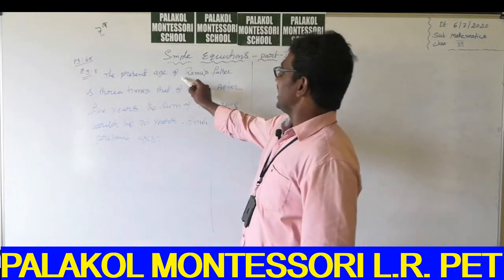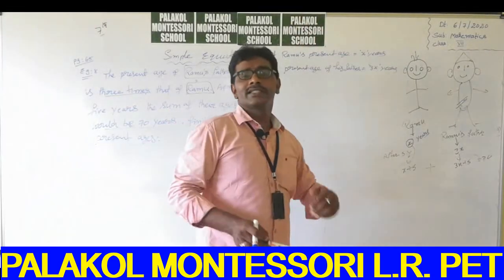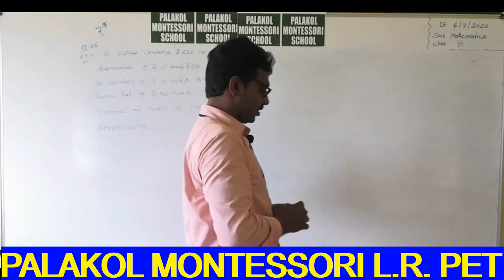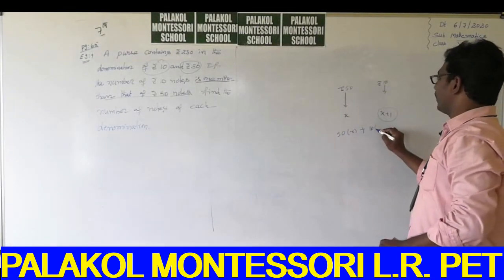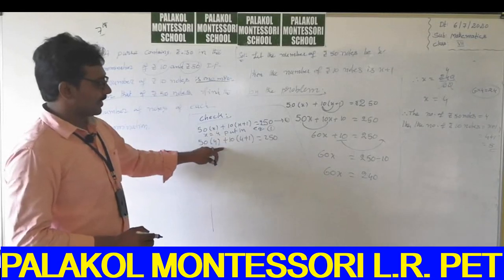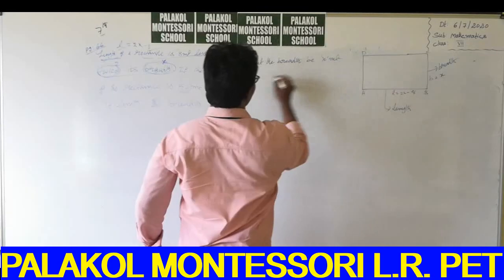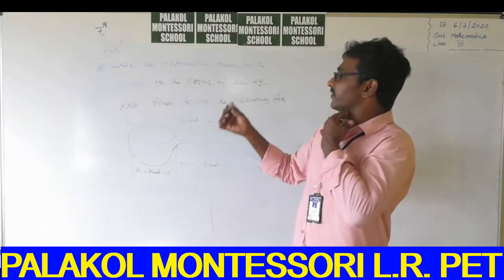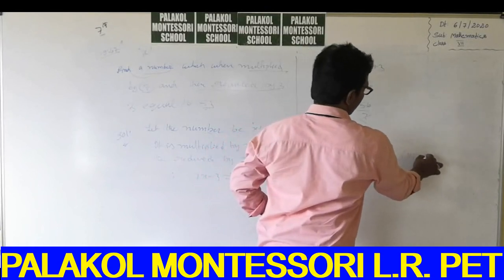VII CLASS MATHEMATICS SIMPLE EQUATIONS PART III